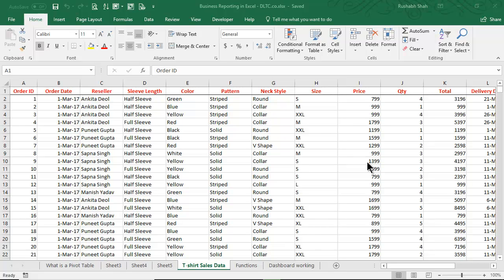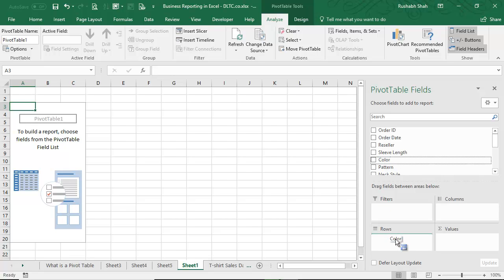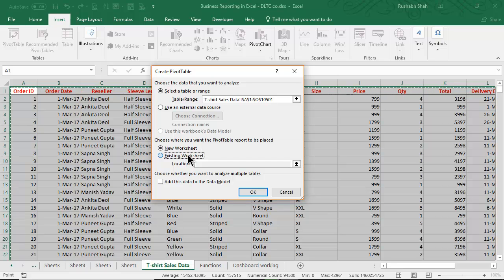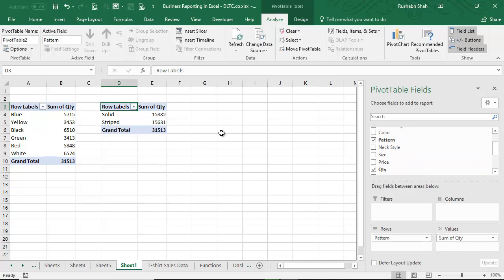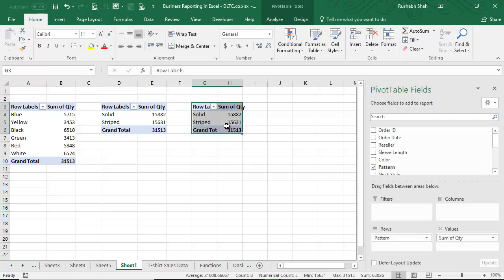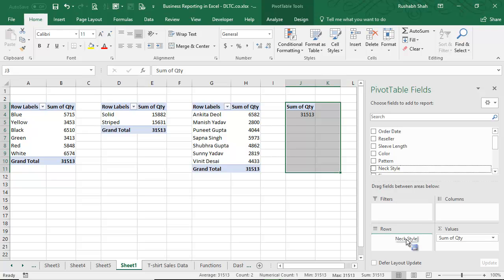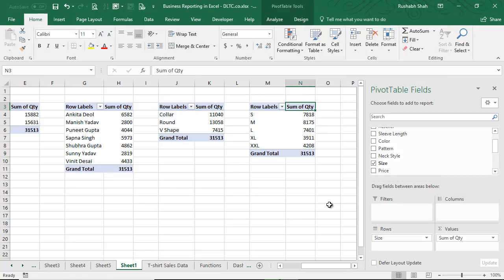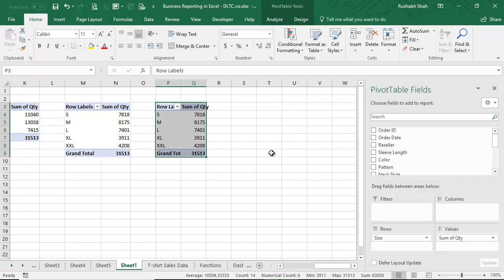How to duplicate or make copies of your pivot table. Make multiple pivot tables quickly.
If you have to create 7 pivot tables from the same data source, don't sit and create them separately from scratch. Simply make copies or duplicate them.

After this video, to learn in-depth about Pivot tables and charts, Enroll for an Online course conducted by me on Master Business Reporting with Pivot tables and charts in Excel

we would like to give out a special discount just for you,